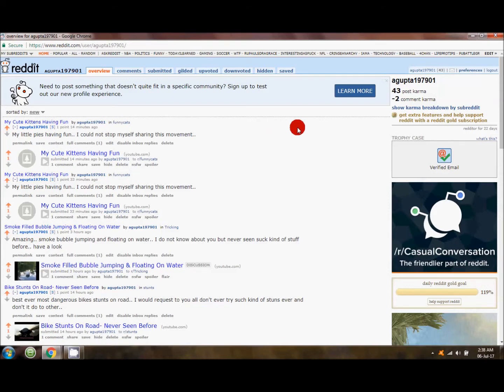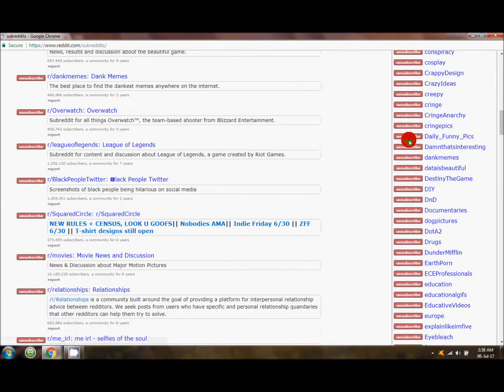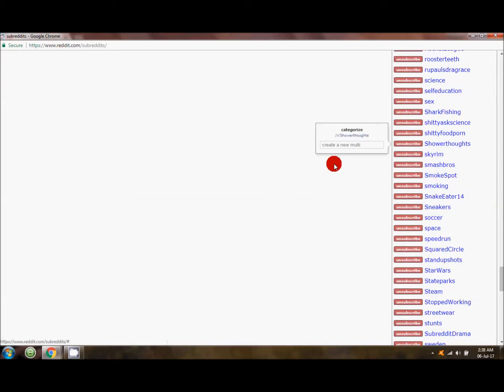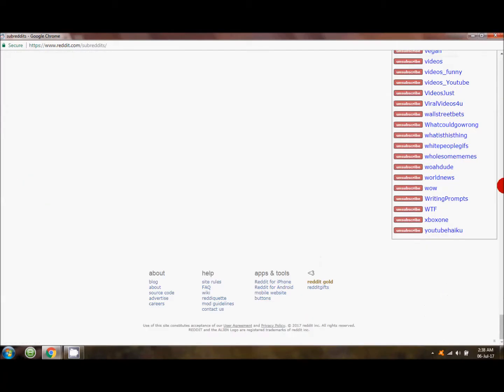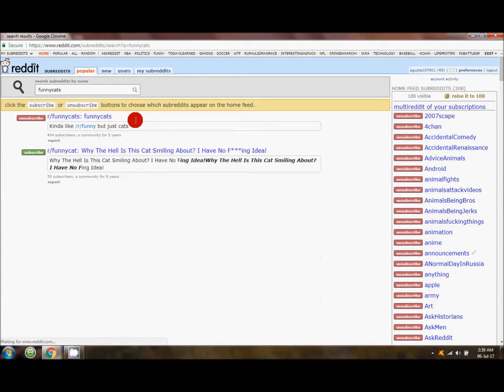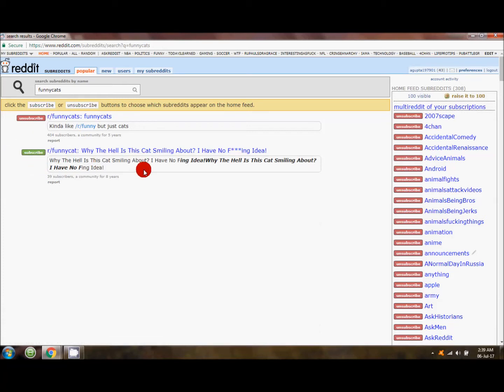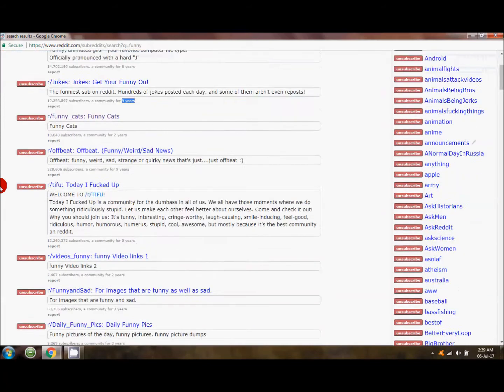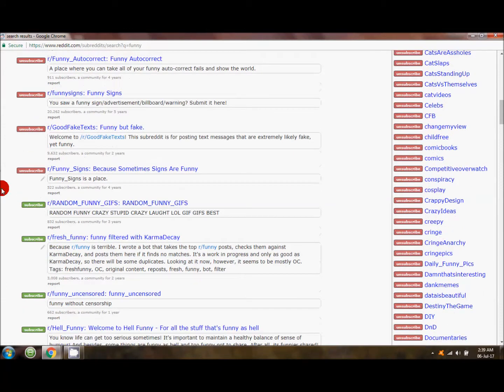How To Get 10000 Views In Just 10 Days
I have explained how you can get the 10,000 views in just 10 days.. it means..1000 view every day.. but you need follow the instructions which I have explained in this video.. then only you can hit the target...